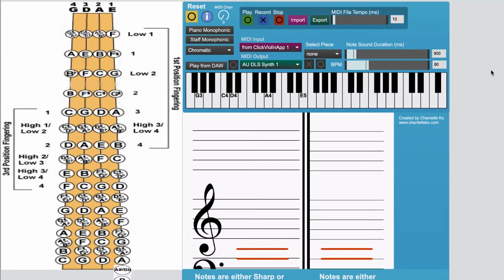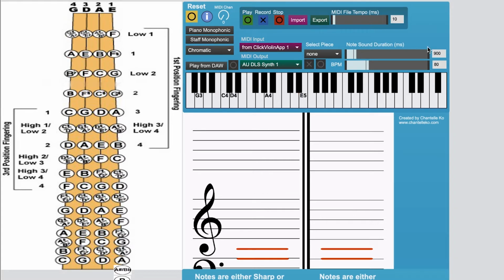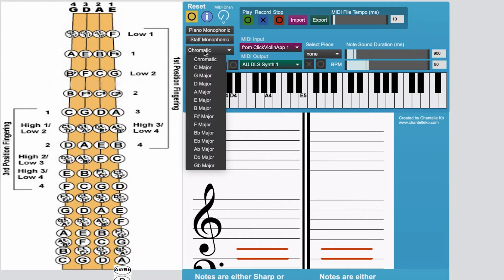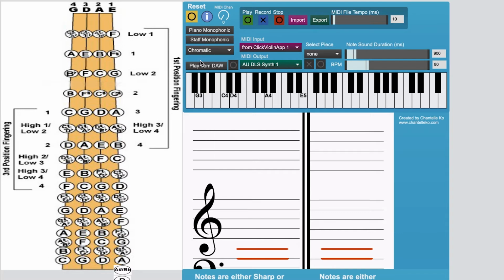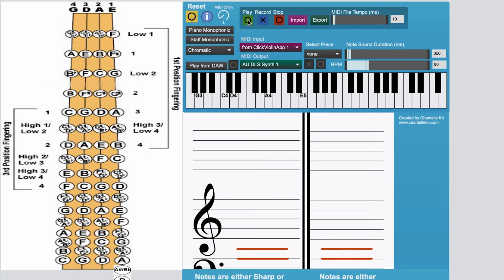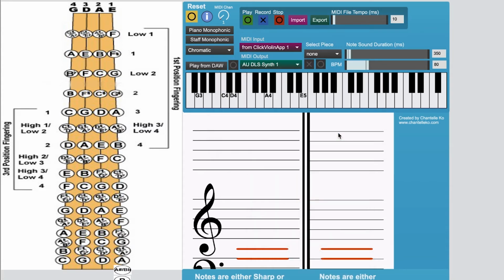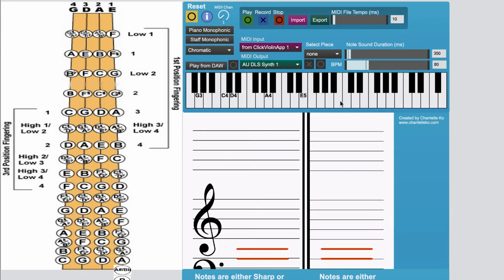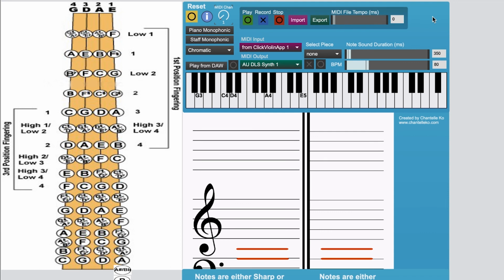Violin Fingerchart Application Update 01/02/2021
Previously I added features to my Click Piano version of this desktop application, such as recording MIDI. I've now updated my Click Violin version of the application to have the same features. This video goes over the latest features in the Click Violin version.

I am a premier highland dancer, a classical violinist, a violin teacher, and an interactive, multimedia sonic artist. When I started this channel, I posted videos on both highland dance and violin, hence the name "HighlandViolinist". But, as I progressed through university, I became more involved in music technology, interactive computer music performance (with Max MSP), and constructing new Digital Musical Instruments (DMIs) with Arduinos and sensors. As I evolved as an artist and academic researcher, so has my YouTube channel. Instead of having multiple channels for each topic, I have this one channel that has a little bit of everything that I enjoy and I have organized my videos into playlists based on the topic. If you like violin, but not technology, or like technology, but not dancing, that is ok!